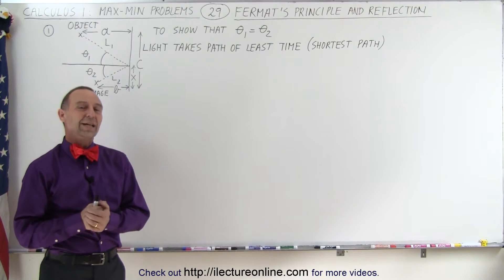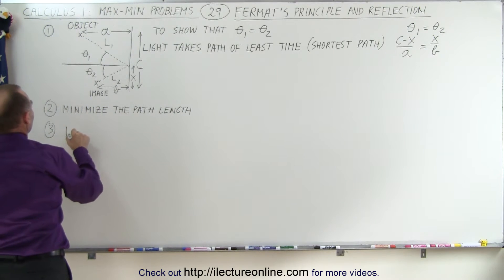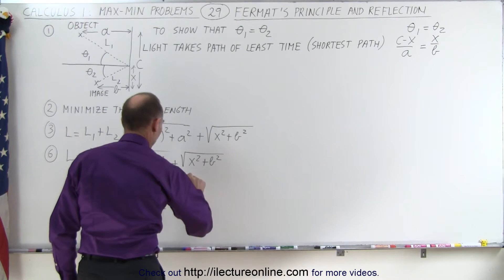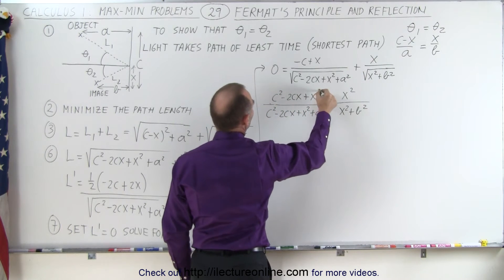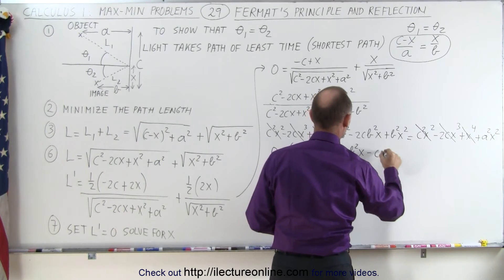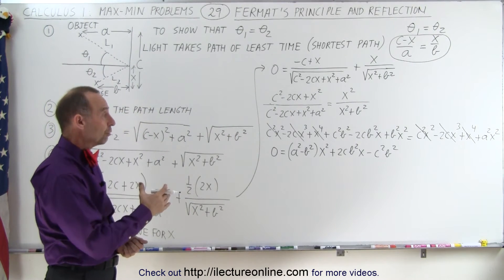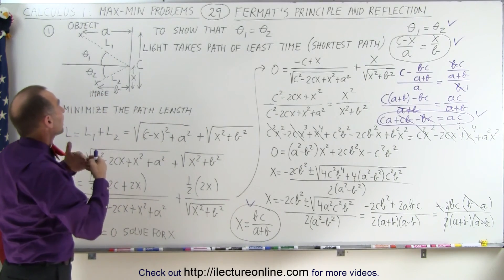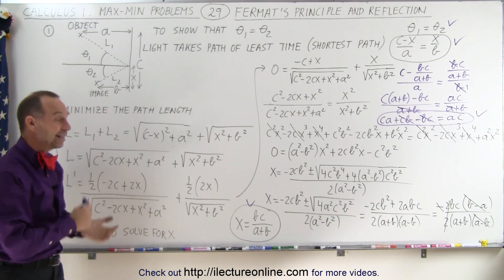Calculus 1: Max-Min Problems (29 of 30) Prove Fermat's Principle and Reflection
In this video I will show Fermat's principle and reflection of theta1=thata2 that light takes the path of least time (shortest path).